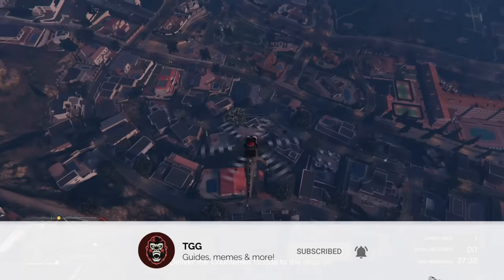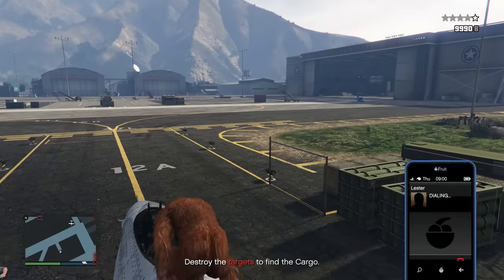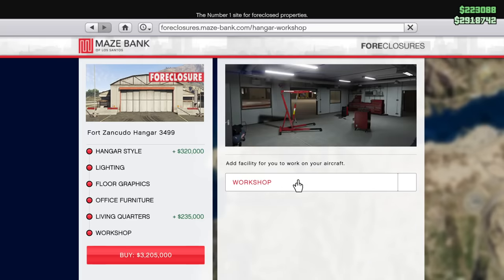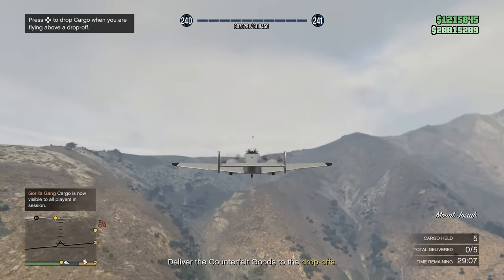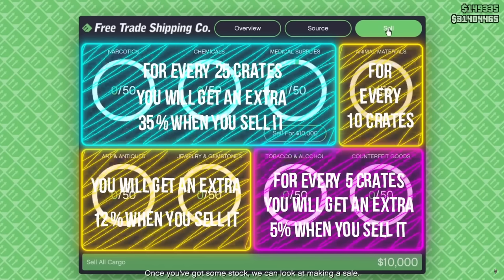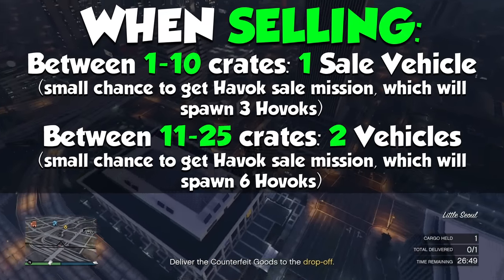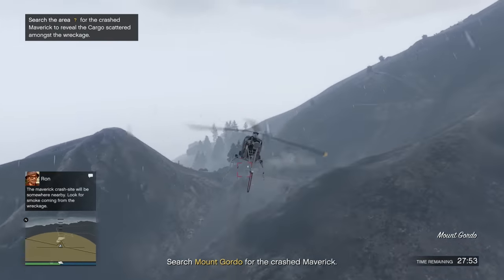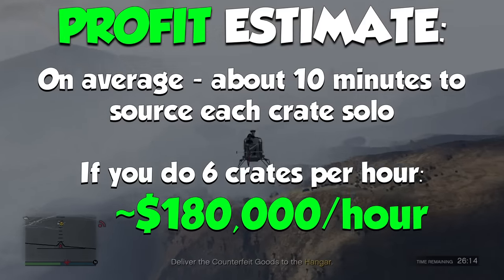HOW TO MAKE MILLIONS WITH THE HANGAR IN GTA ONLINE (Outdated - New Guide is in Description)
This is the new updated hangar business in GTA Online. In this video I cover the new changes and how to make millions of dollars explained.